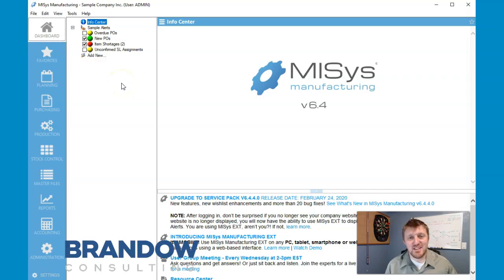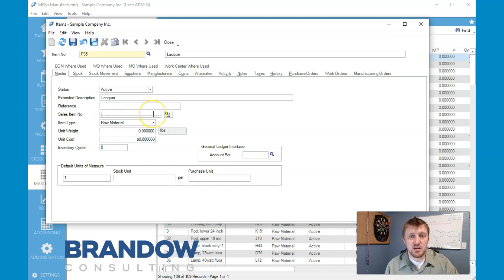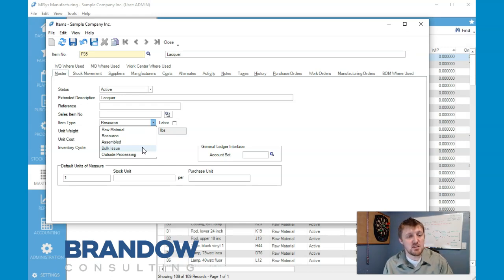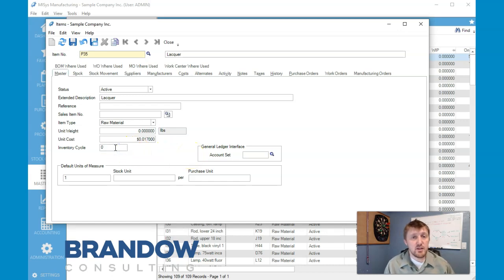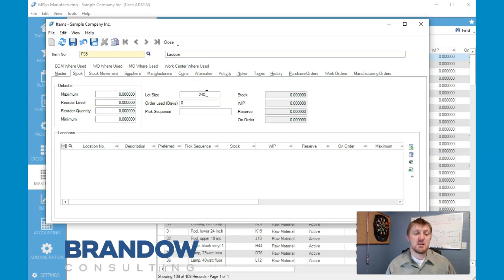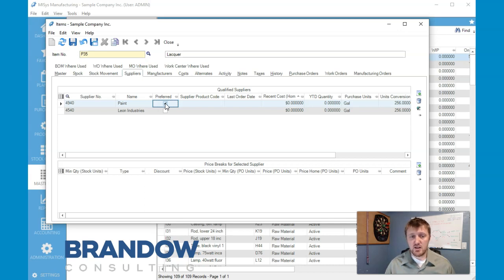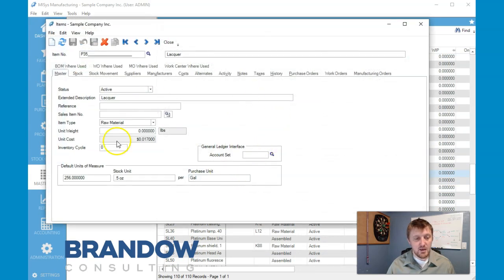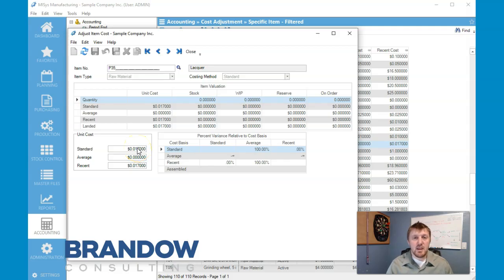Create an Item in MiSys Manufacturing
Find the right software for you, then gain the expert help required to make it a success. Our expert consultants will assure your software is setup correctly and teach you how to use it properly. We offer training, custom programming and custom report writing to assure you have a successful experience with your software.